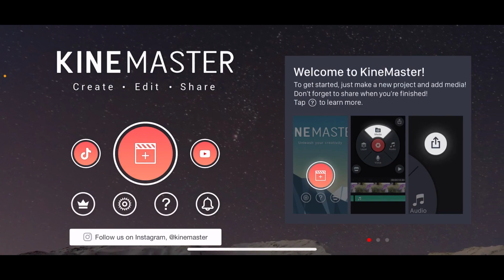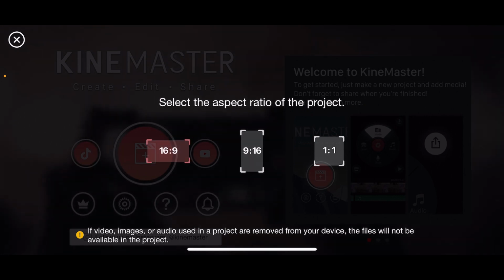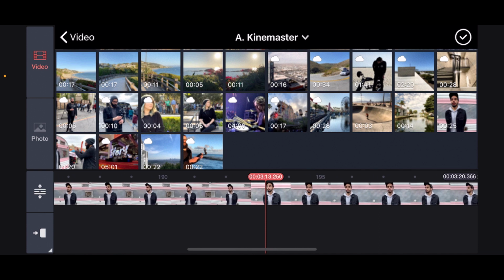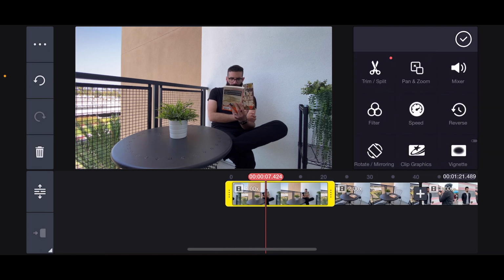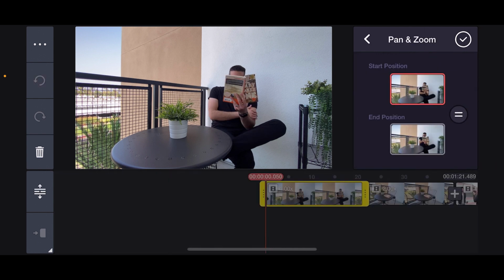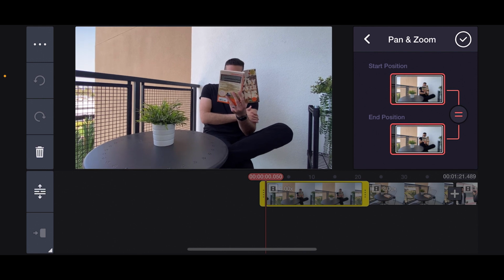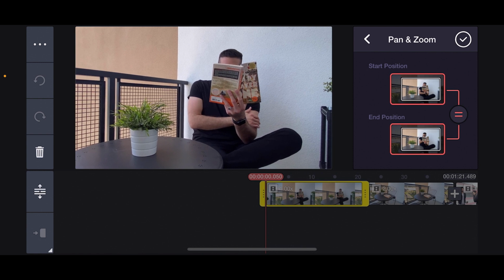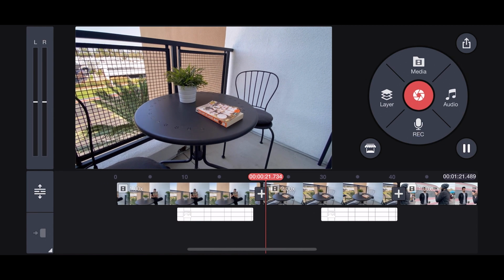How To Recompose Your Shots With KineMaster!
In this tutorial we show you How To Recompose Your Shots With KineMaster. I use the Pan & Zoom feature in Kinemaster not only to adjust my framing and composition but also to animate my shots and introduce movement for static shots like time lapse or videos captured on a tripod.

Gear!

*Canon EOS R Camera

*Andycine A6 Plus v2 Monitor

*Techni Sport Chair!

*Fifine Microphones!

Listen To my Podcast Crop Factor by EMT Films! (Available on most services like Anchor, Apple Podcast, Spotify and more!)

Follow me behind the scenes via Instagram and IGTV!

51320F
EMT
KineMaster